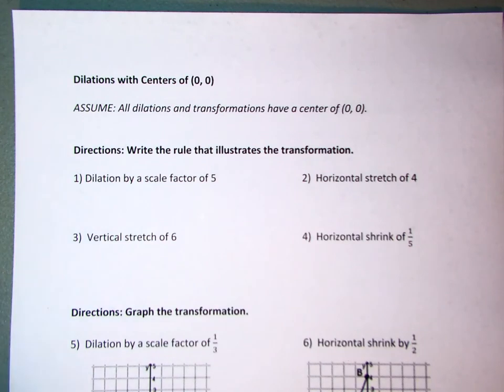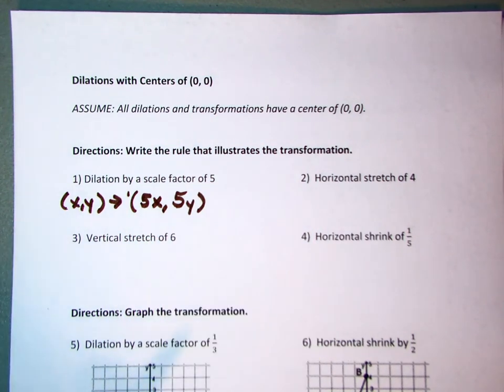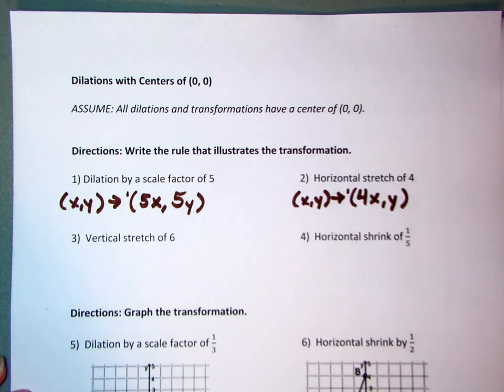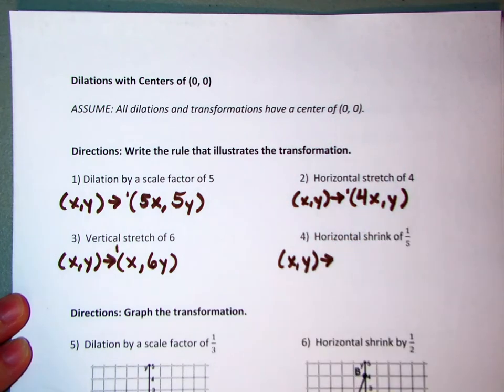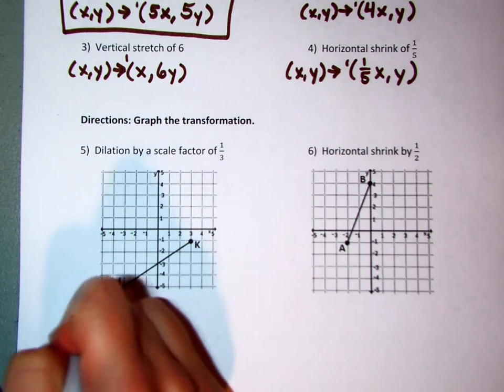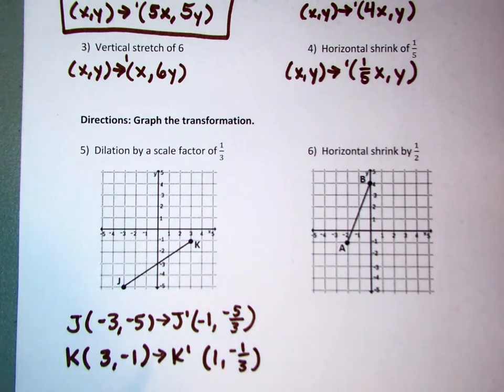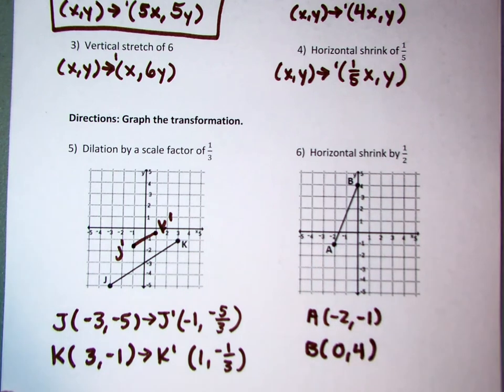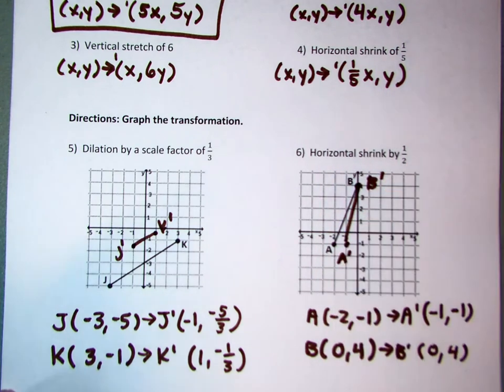Dilations Part I